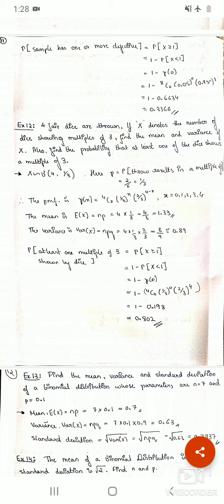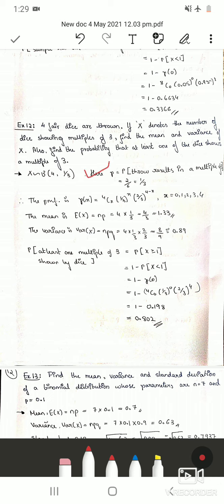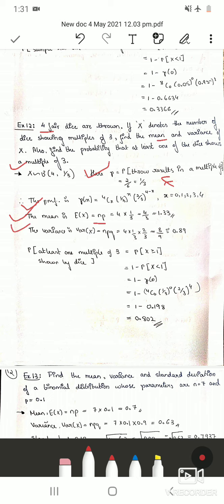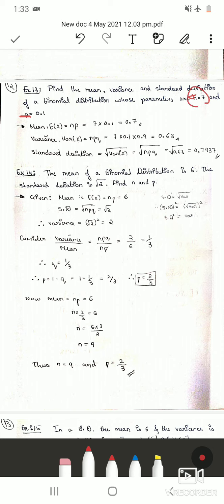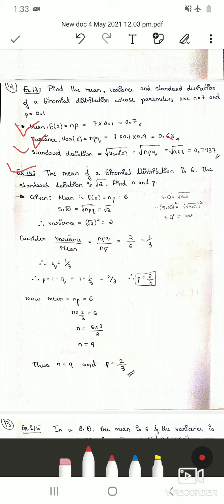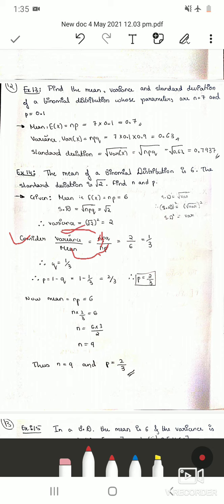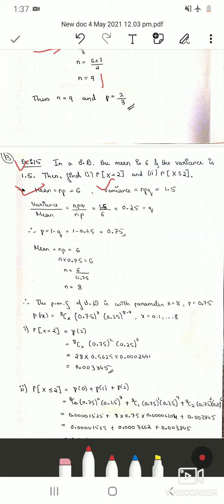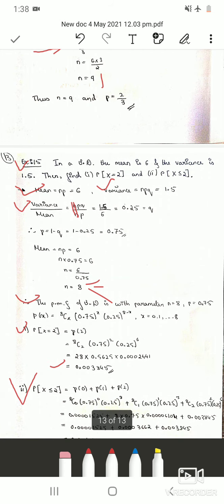4th Sem | Business Statistics-II | Unit 1 | Class 6 | Problems of B.D.